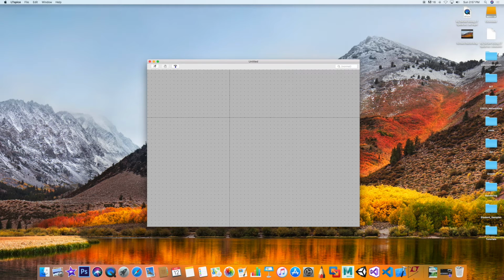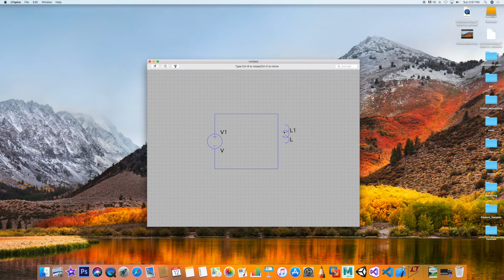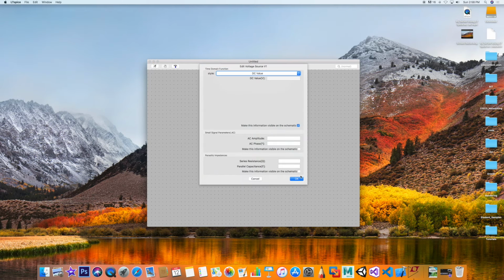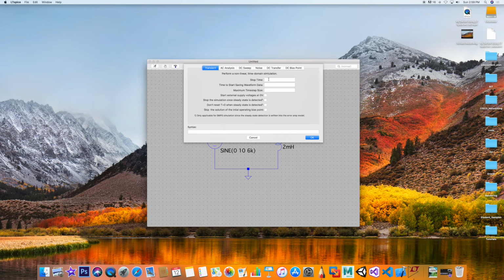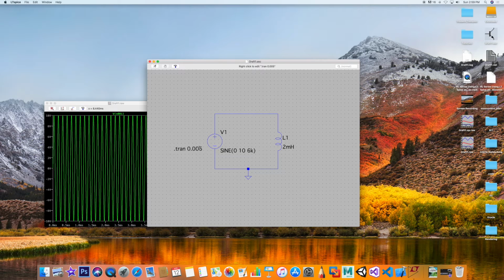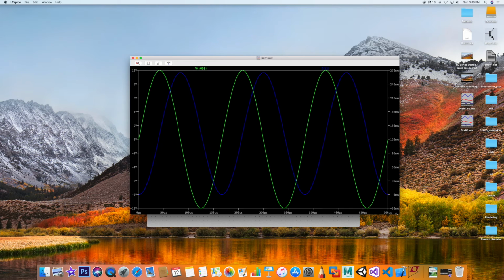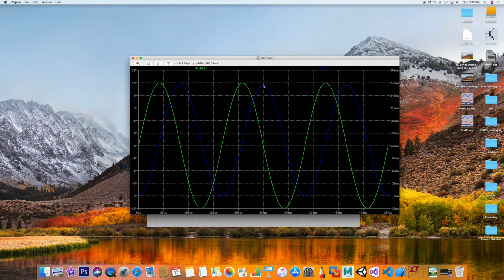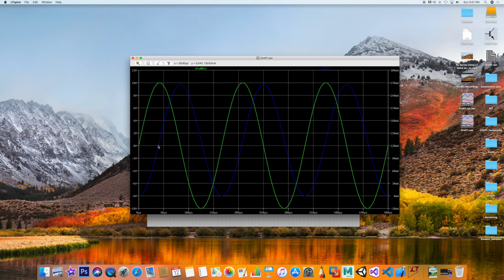Current Lagging Voltage